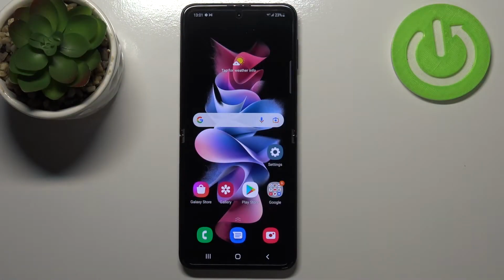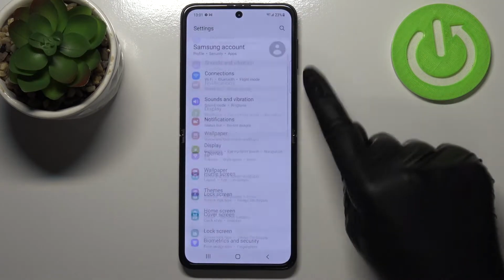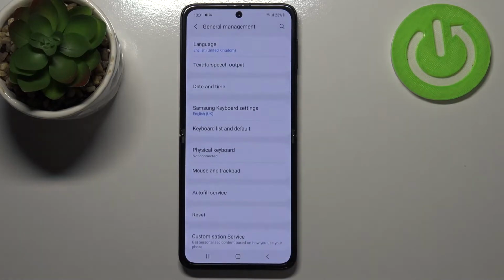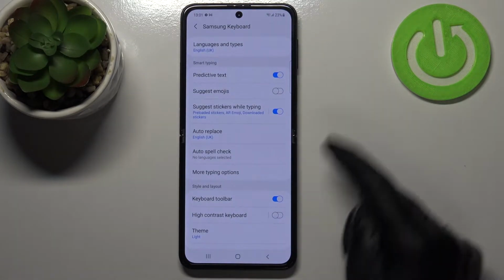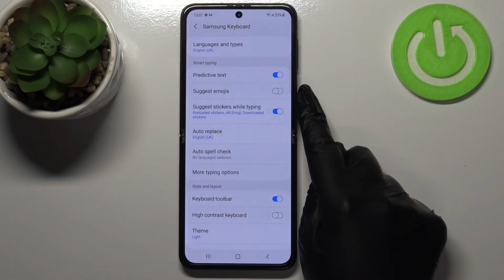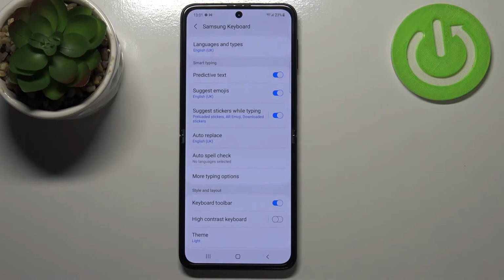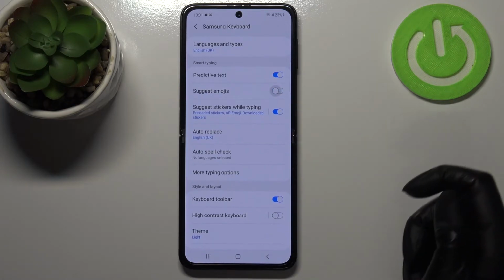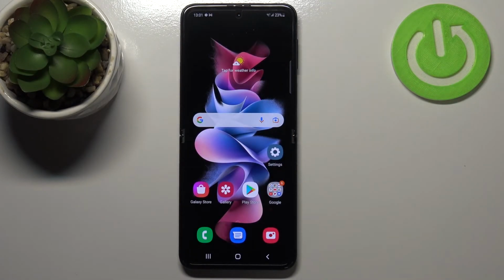How to Activate Predictive Emoji on SAMSUNG Galaxy Z Flip 3 – Show Emoji Suggestions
Want to know how to use SAMSUNG Galaxy A22's keyboard with emoji suggestions? Have trouble enabling predictive emoji on your SAMSUNG Galaxy A22? We provide instructions for enabling predictive emoji on the Samsung Galaxy A22 in the attached file. If you wish to use the emoji in the text that you send to your friends, check out the above tutorial and locate the settings that allow you to use emoji in SAMSUNG Galaxy A22 easily. Let’s use our video guide and use the expression in every message that you will send. Visit our Hard Reset.info YT channel and discover many useful tutorials for SAMSUNG Galaxy A22.